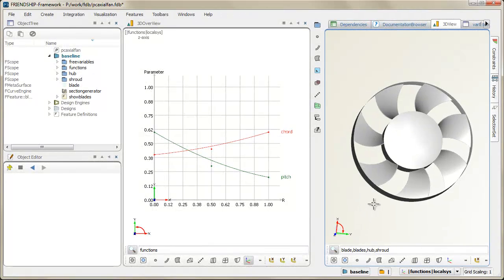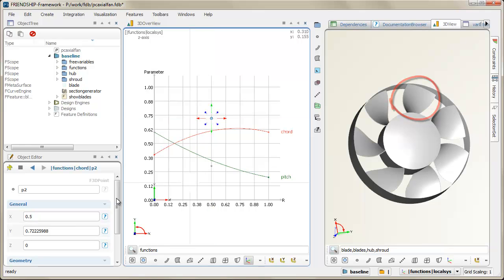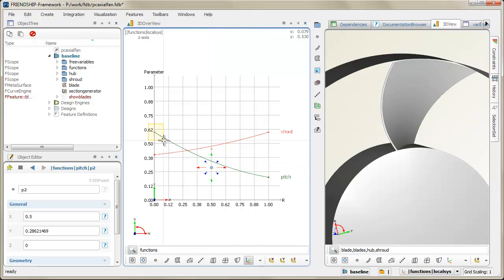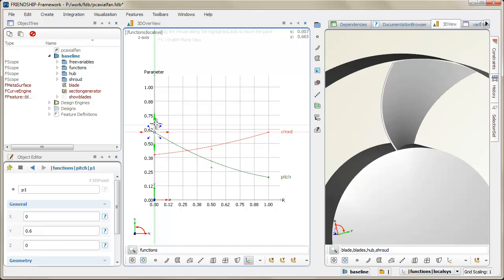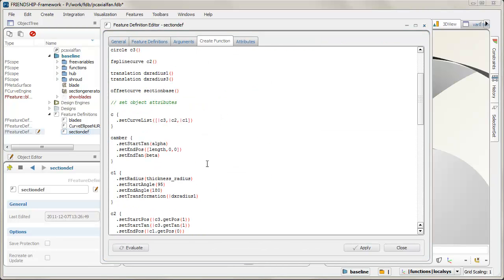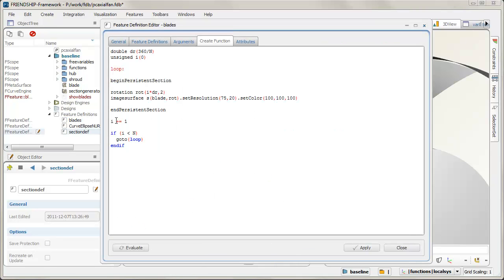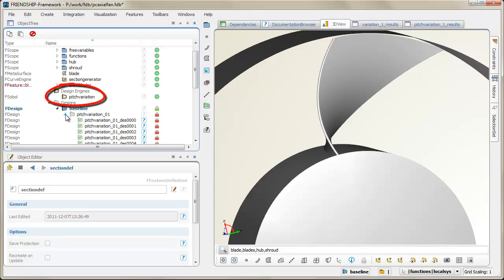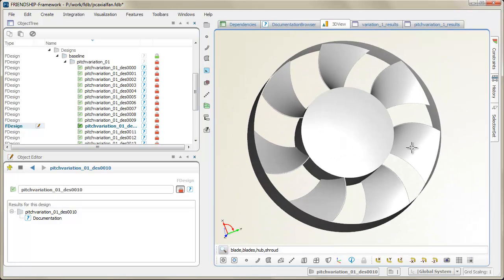Axial Fan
Axial fans and related geometries are perfect applications for CAESES (formerly called FRIENDSHIP-Framework). This video gives you a short demo of a parametric fan along with an automated pitch variation of the blade. The geometry model is prepared for automated processes and can be directly applied in CFD-driven optimizations. CAESES is a generalized platform for robust variable geometry for CFD engineers.

UPDATE FEBUARY 2017: There have been loads of new developments for axial fans in CAESES since we uploaded this video in 2011.